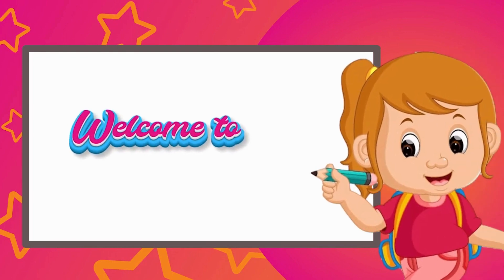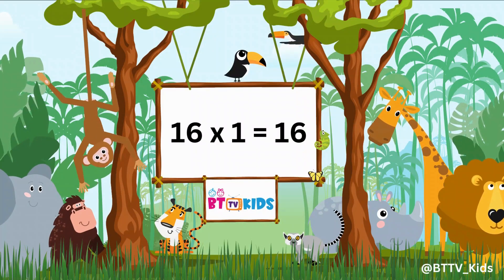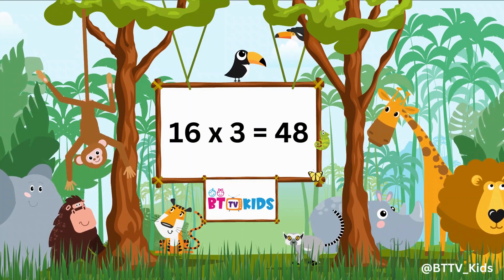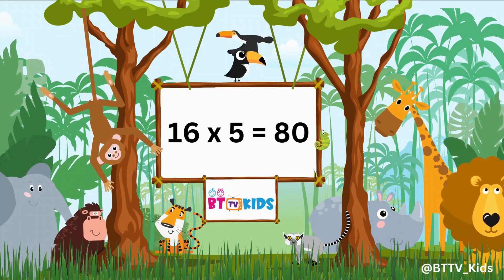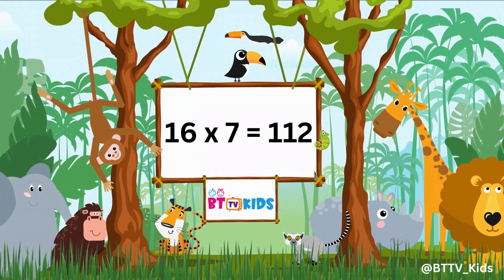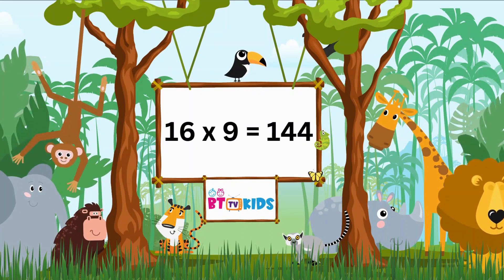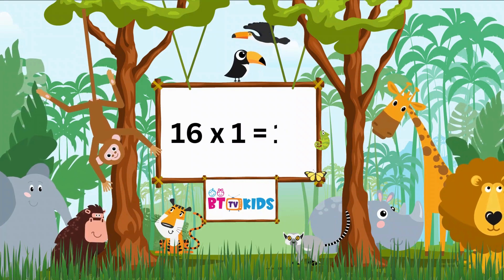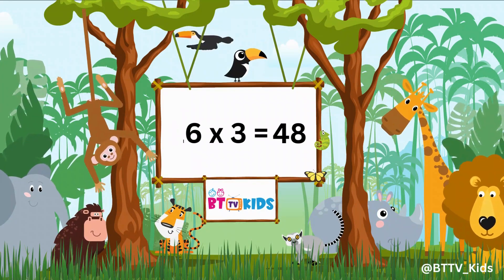16x1=16 Multiplication | Table of Sixteen (16) | Tables Song Multiplication| BTTV KIDS